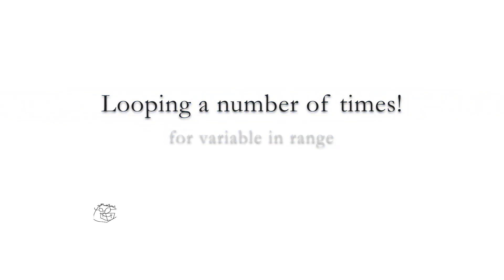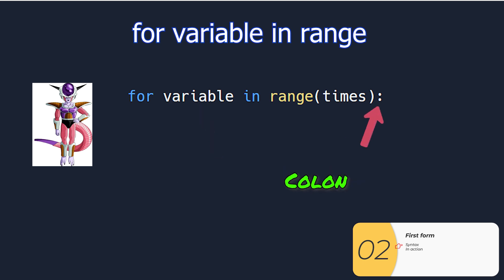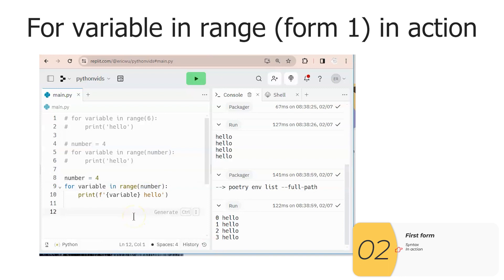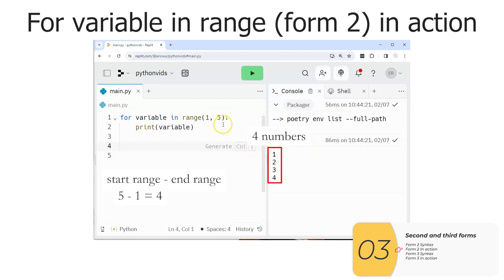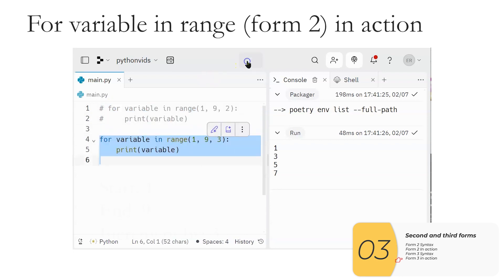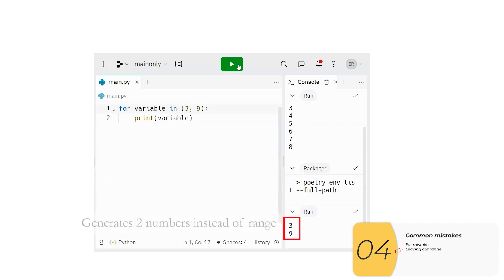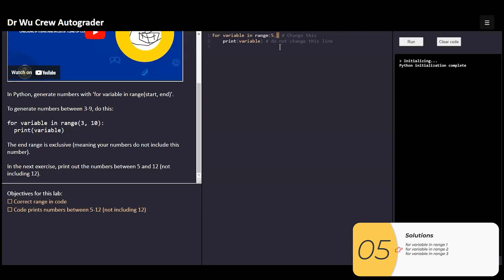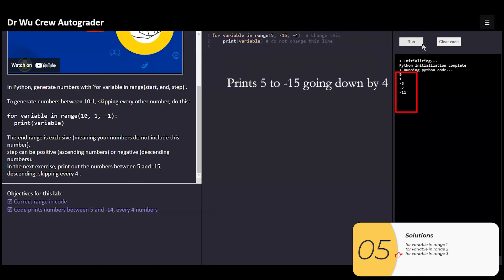042 For variable in range! Generating numbers and repeating! Lab with autograder!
Learn about generating numbers and repeating

00:10 Introduction
00:35 First form
01:47 Second and third forms
03:38 Common mistakes
04:25 Solutions to labs